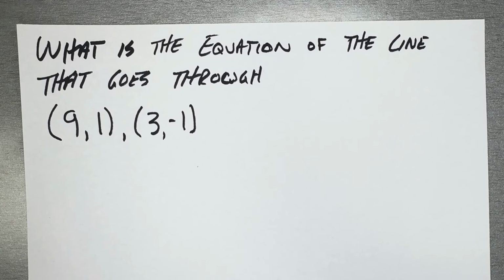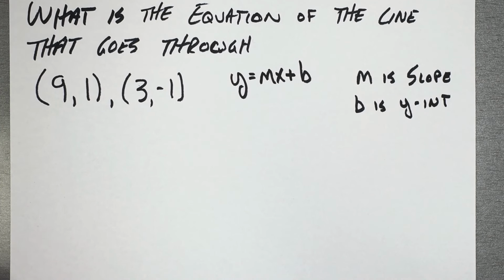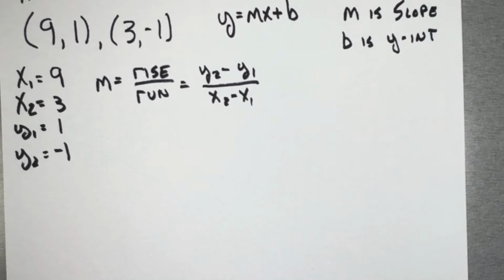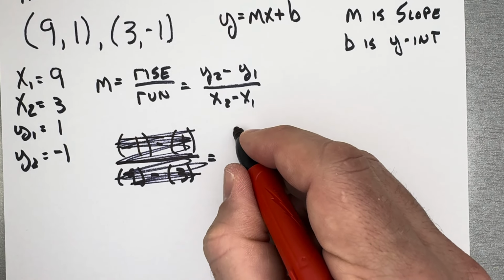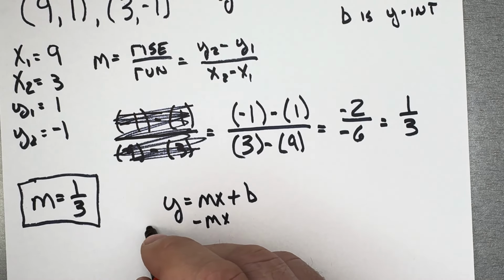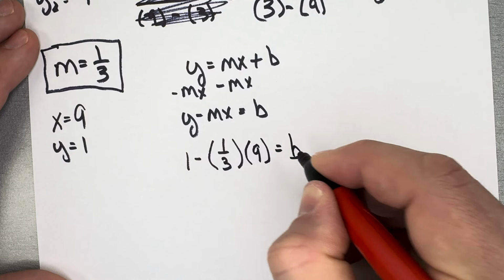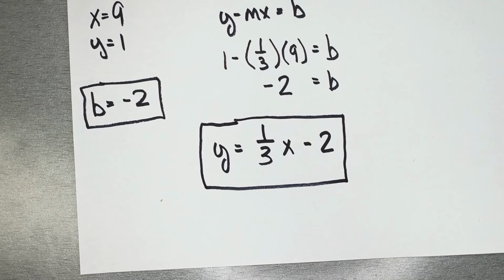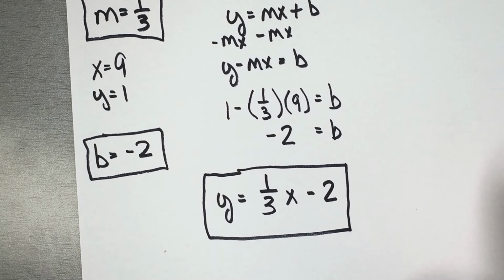Slope Intercept - Example 1